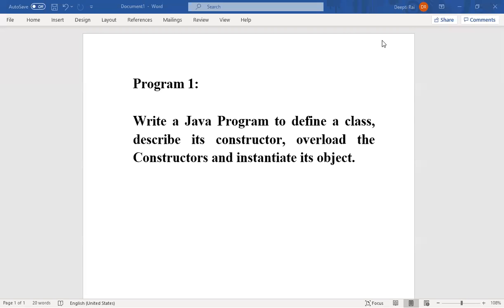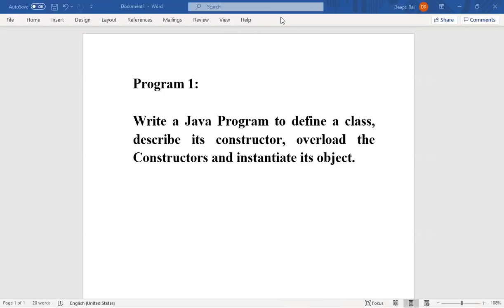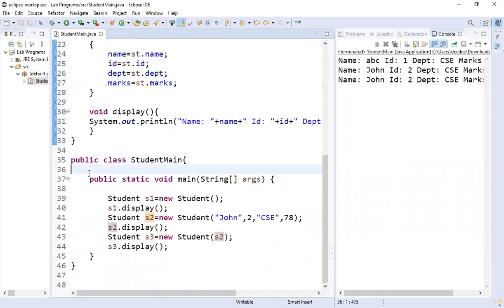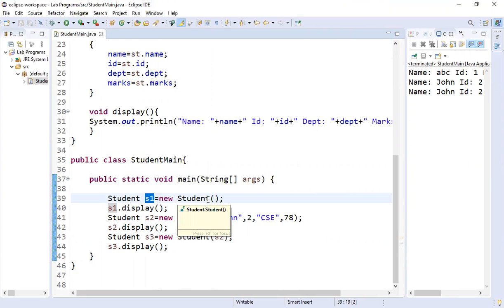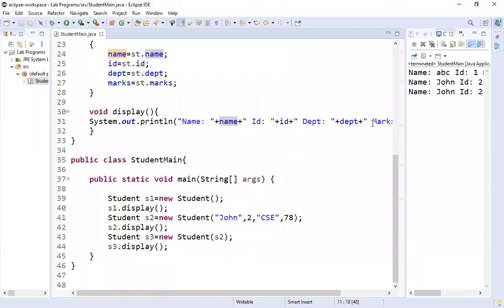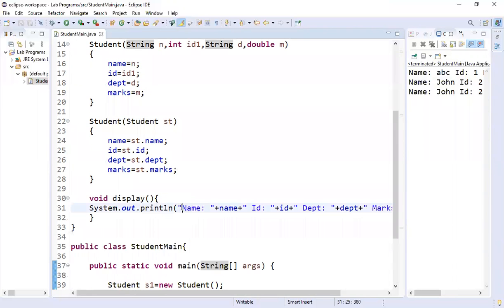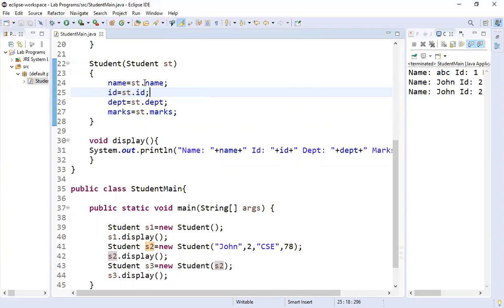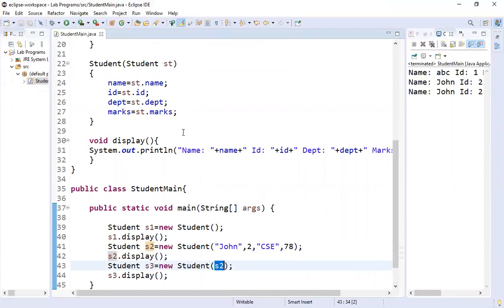CORE JAVA - P1 CSE61 Class Constructor Overload (CSE Department)